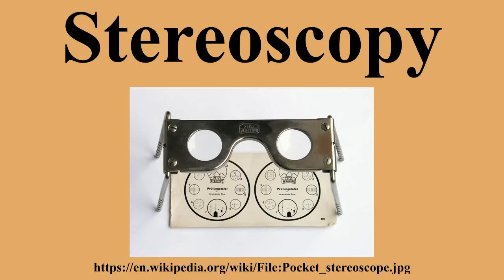Stereoscopy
Ad-free videos.

Stereoscopy is a technique for creating or enhancing the illusion of depth in an image by means of stereopsis for binocular vision.The word stereoscopy derives from Greek στερεός , meaning "firm, solid", and σκοπέω , meaning "to look, to see".Any stereoscopic image is called a stereogram.Originally, stereogram referred to a pair of stereo images which could be viewed using a stereoscope.

---Image-Copyright-and-Permission---
About the author(s): Joaquim Alves Gaspar
---Image-Copyright-and-Permission---